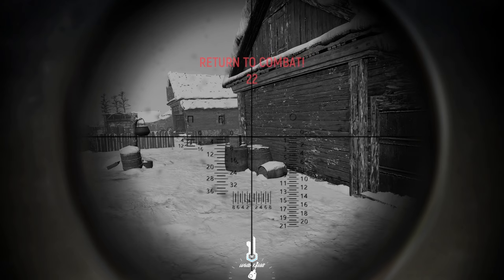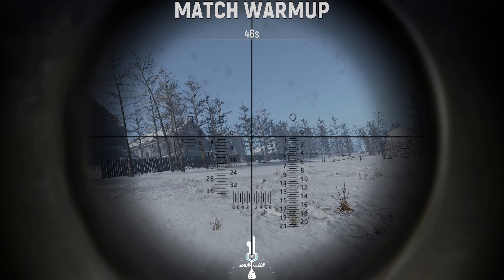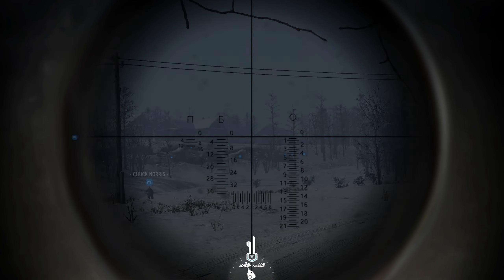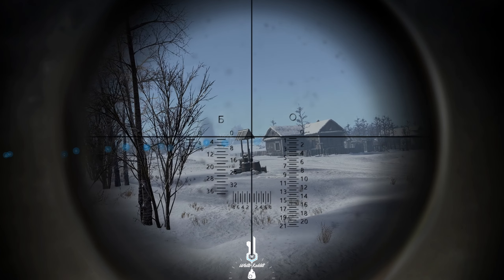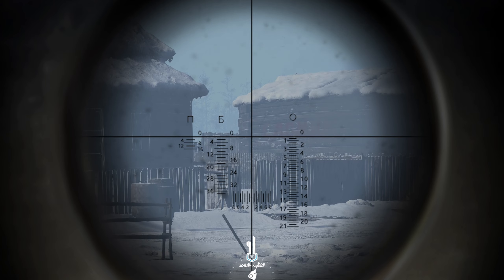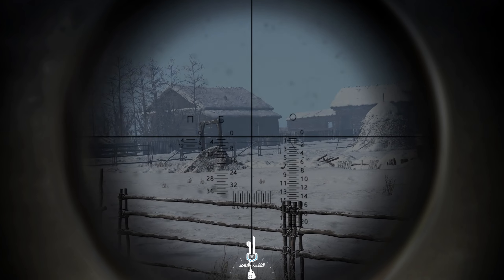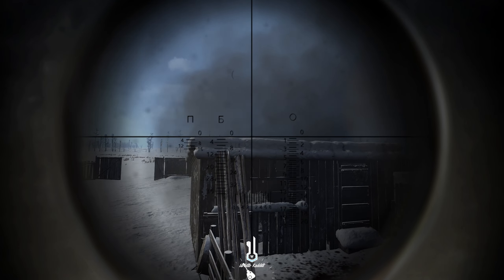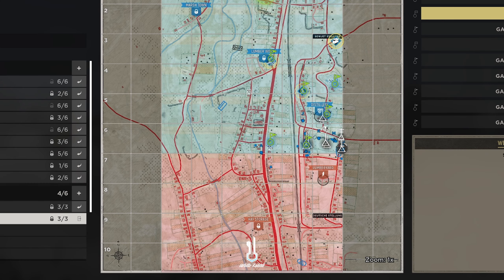How To Play and Destroy Armor / Tank | Hell Let Loose | My First Time | Pros Show me the Ropes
In This Video Some Hell let loose Veterans show me how to play Armor Squad in a Medium Tank. They explain everything i need to know so its also a great way for you to learn how to play armor. then because our team wasnt making enough resources for more tanks, I went enemy tank hunting